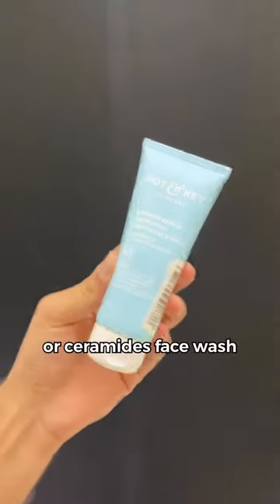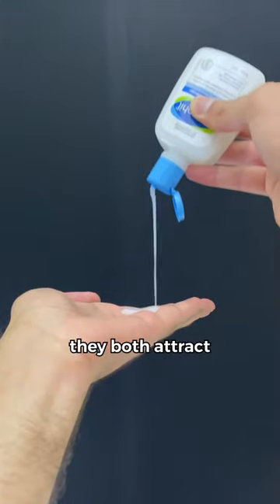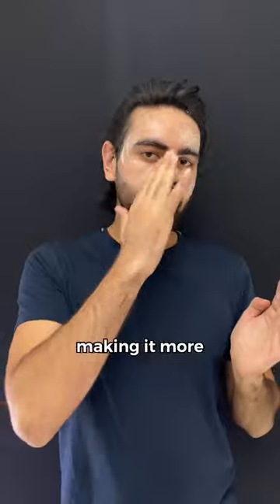ski care ❤️😊 short skin care